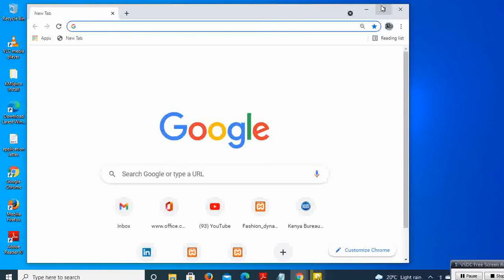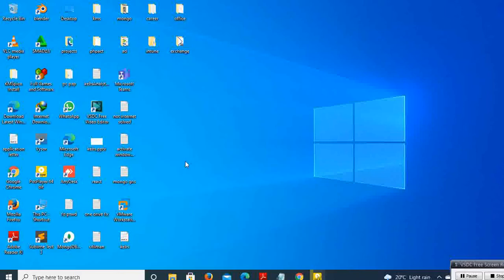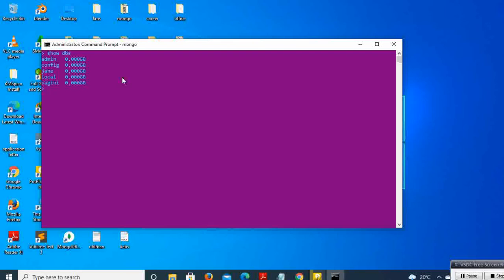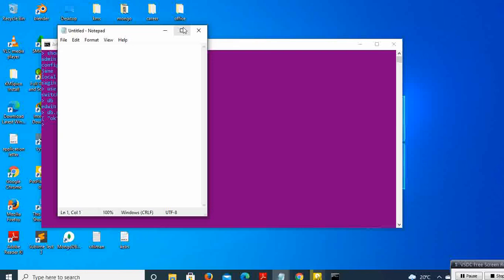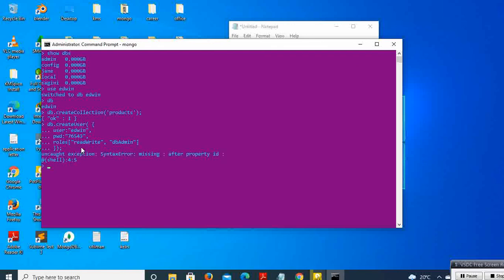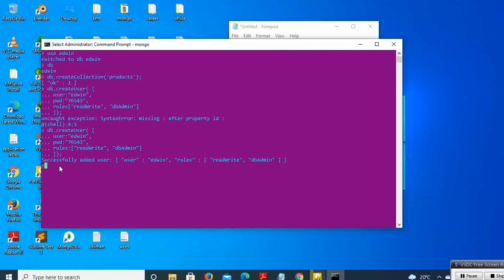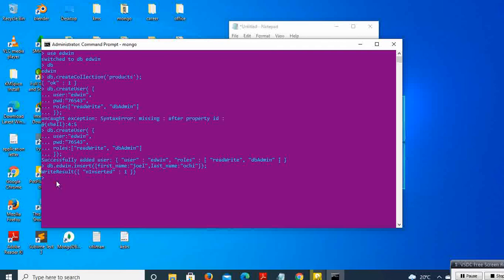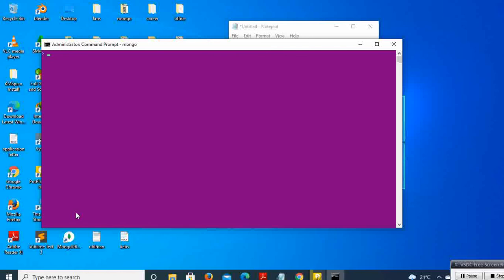MongoDB in 15 Minutes.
Getting started with MongoDB is much easier than you expected.